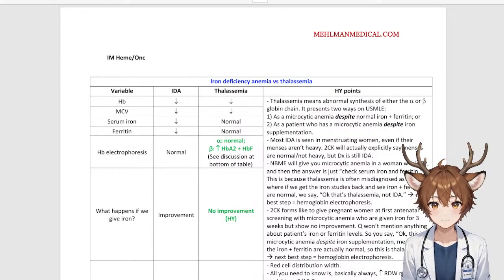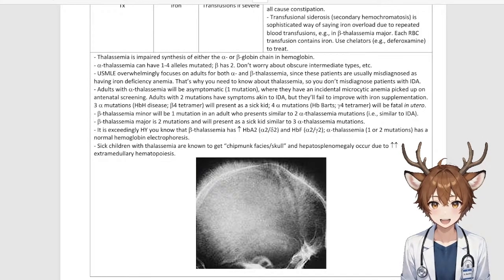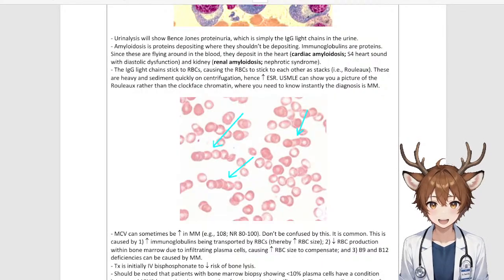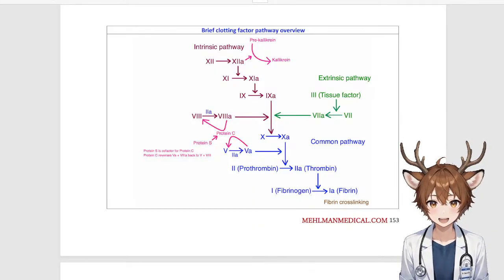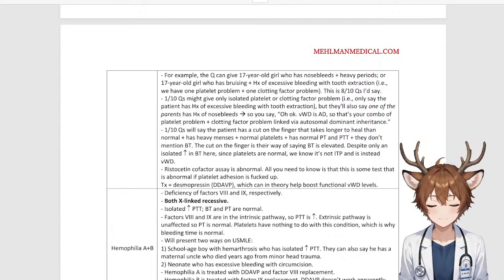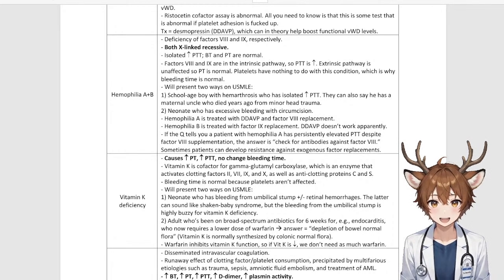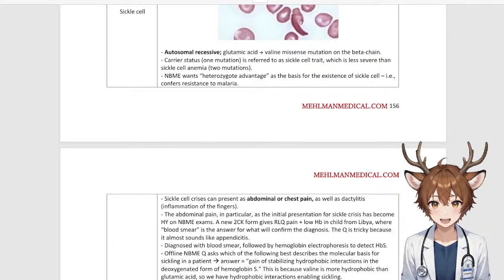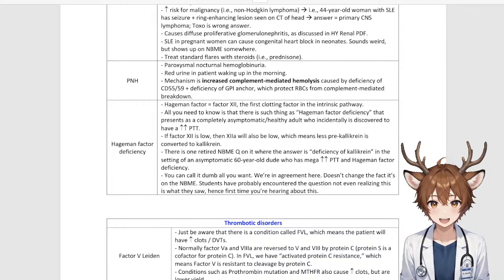Mehlman Medical High-Yield Internal Medicine: Heme / Onc Part 1 | Dmitriy Reads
Reading and minor commentary on Mehlman Medical High-Yield Internal Medicine: Heme / Onc.